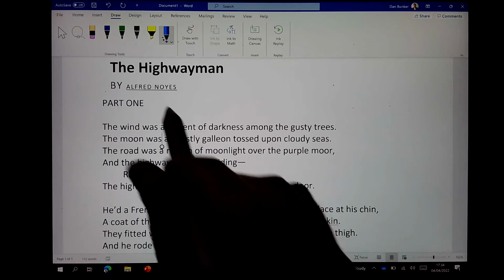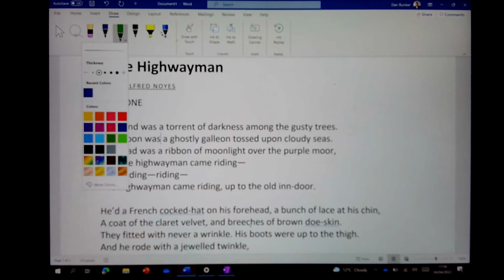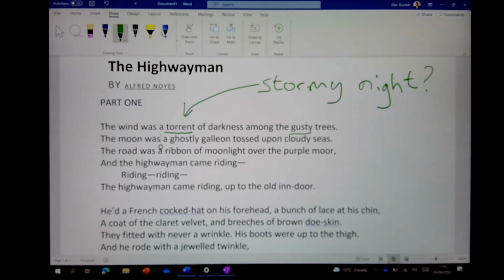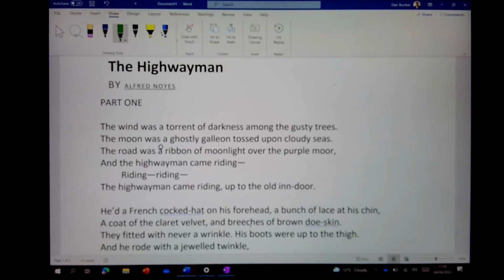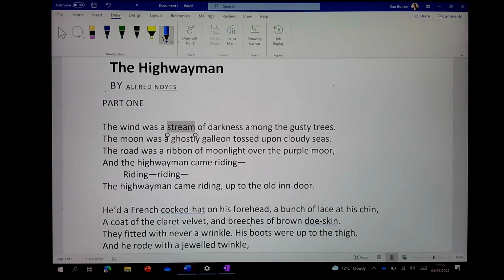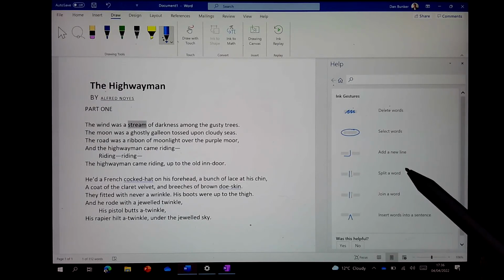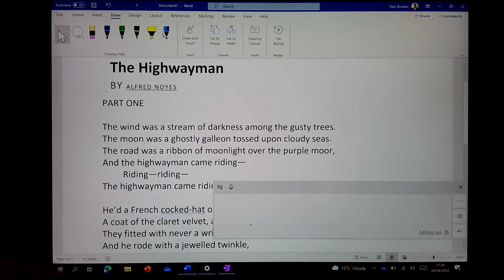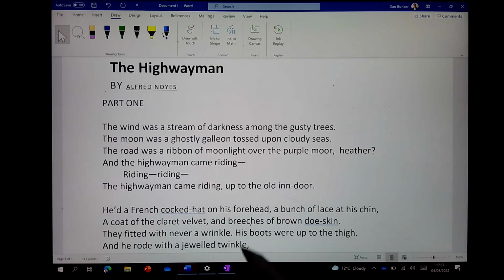Digital Inking in Word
A short tutorial showing some of the digital inking tools in Word using a Surface pen and device.